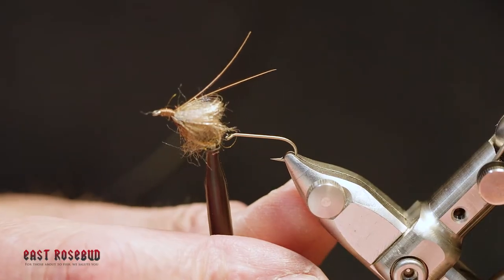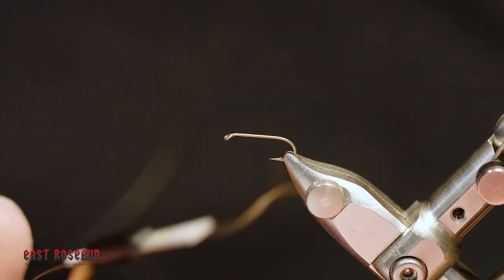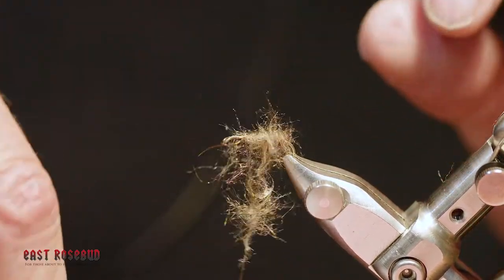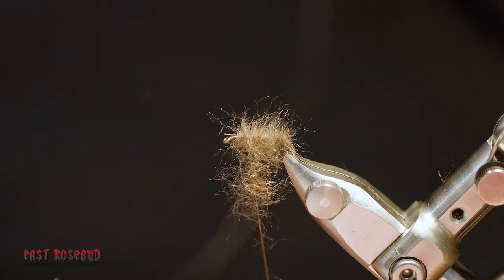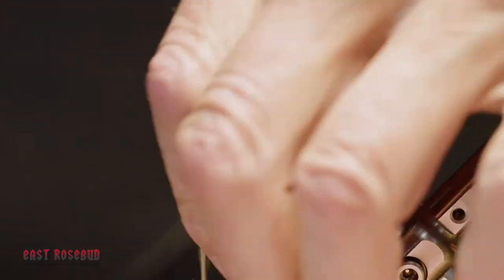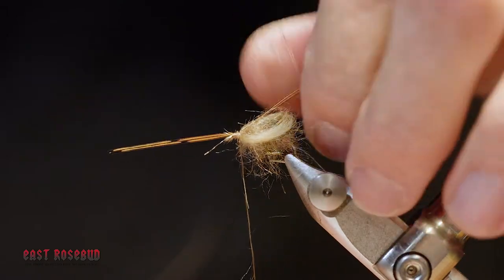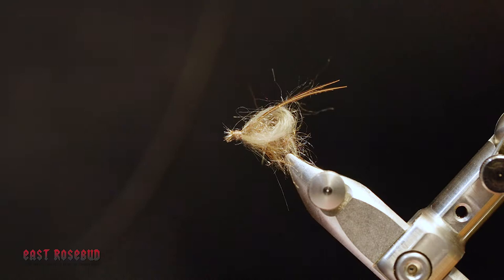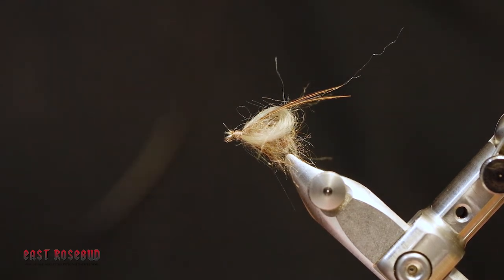Ghost Caddis Pupa with Dave Jennings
The Ghost Caddis Pupa is an emerging caddis pattern and very effective before and during caddis hatches. Alter the size and colors for species. Olive, brown, orange, and grey are good choices.
Hi everyone Dave here at East Rosebud Fly and Tackle in Billings, Montana, tis the season spring is here, bugs are starting to hatch, today I'm going to tie for you a different Cates pupa. Now remember in the Caddis life cycle, the pupa is the most vulnerable stage, so it is the type of the stage that you should be fishing the most often, the pupa raise rise from the bottom up to the top, sometimes they stall, they go back down to come back up, sometimes they hang up under the surface film, and this whole time during view of the fish, and this applies to both River Caddis and lake and pond caddis.

The pupa is a very, very important life pattern to be fishing, I'm gonna be tying... It's called a Ghost pupa. This is kind of a take-off from a pattern from John Goddard, who is a British fly tyer, a noted author fisherman. It's a little different than the sparkle pupa, the Gary LaFontain developed, it's a little easier to tie, but it's very much in the same vein and that we have a body, we have... And I'll show you how the sheath changes once it's wet and antenna and some beard tackles for legs, very easy pattern to tie.

I'm going to start off with just a standard M hook, this is a size 12, it's one extra strong 1X long, and you can easily tie these down to smaller sizes. I'm using Veevus 8/0 Brown thread. I like the Veevus thread for this because I'm going to be using touch dubbing and I need a thread that will hold wax well, and will also hold dubbing well.

So we wanna start about an eye length and a half behind the eye to leave a little room.
Set Up your Materials and Tie along with Dave

Dubbbing: Short, buggy fibers work best.